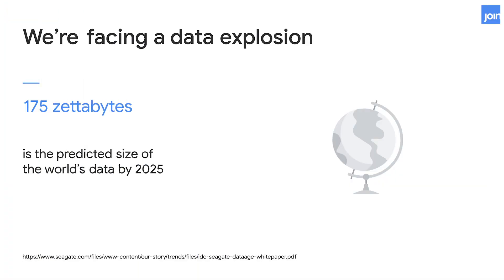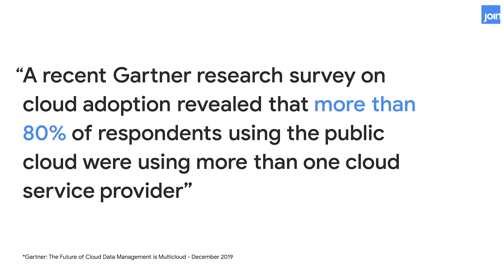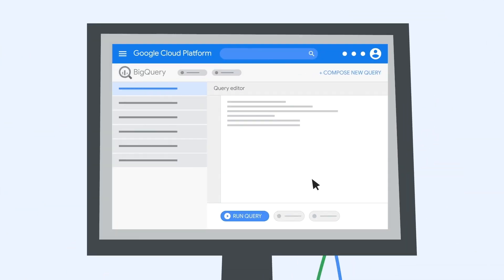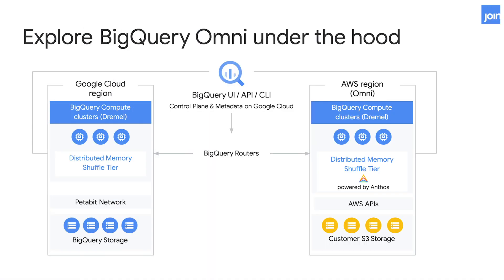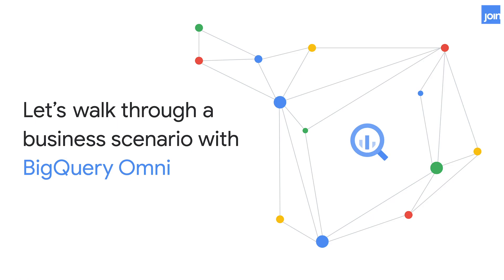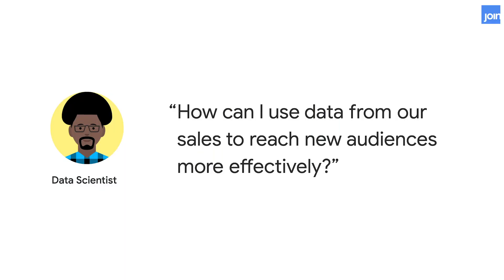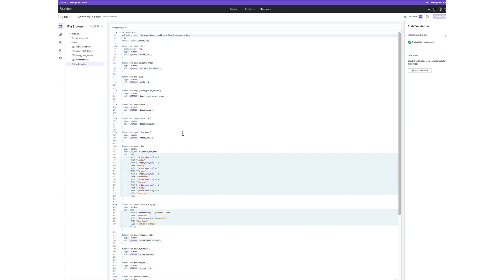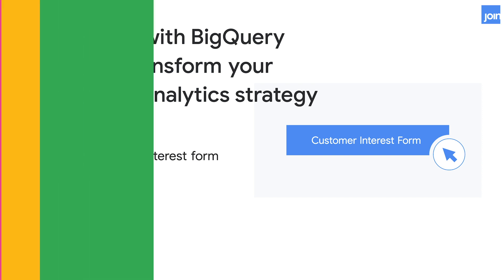Analytics in a Multi-Cloud World with BigQuery Omni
Watch as BigQuery Product Manager Emily Rapp brings BigQuery Omni to life. She'll give a demonstration of how BigQuery can help multi-cloud users better understand their insights with their data stored across multiple clouds.